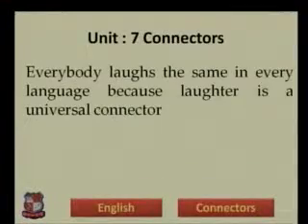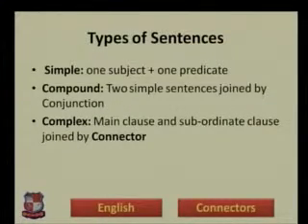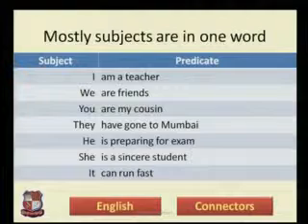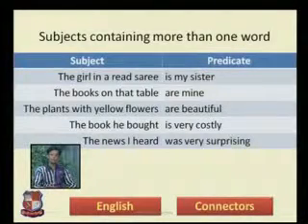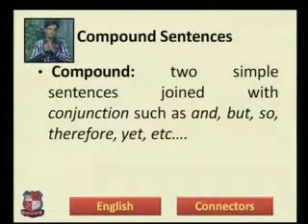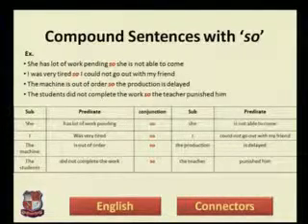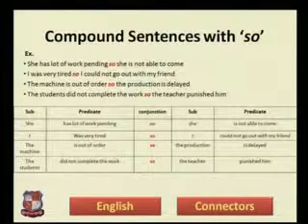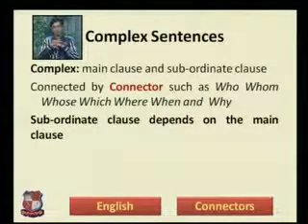Imran Khan Mh Yusufzay Connectors 1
Imran Khan Mh. Yusufzay-Om Engineering College, Junagadh-Communication Skills-Unit 7 Connectors-So, Who, Whom, Whose, Which,Where, When, Why.